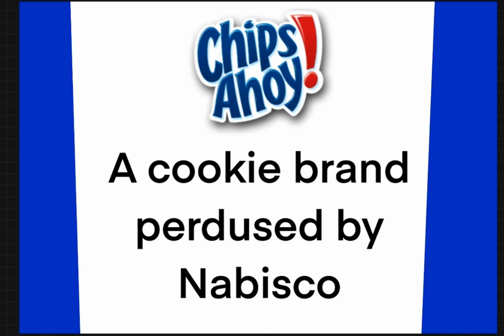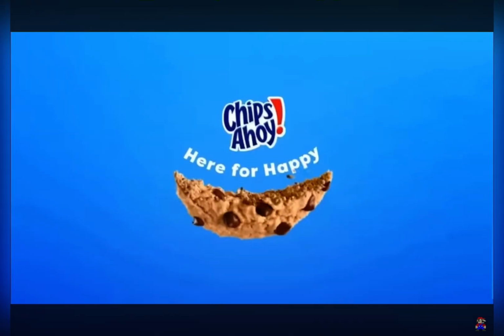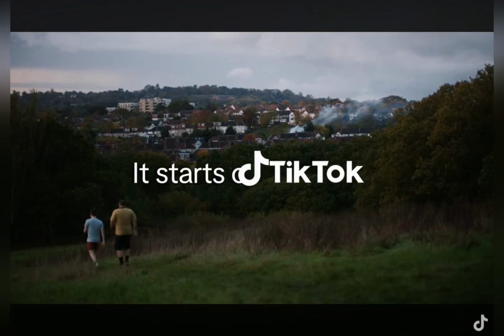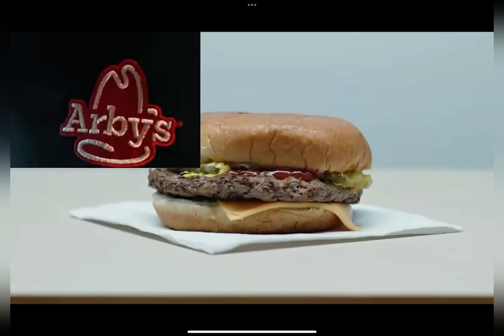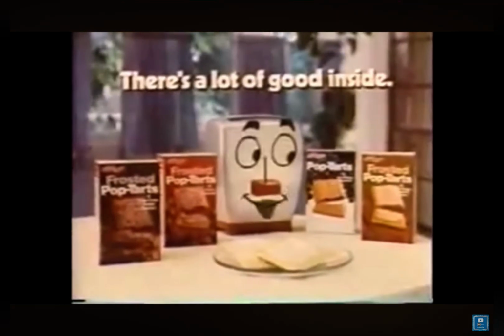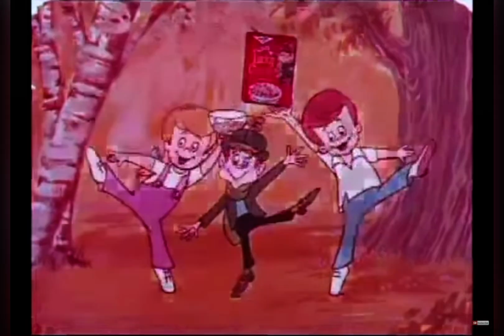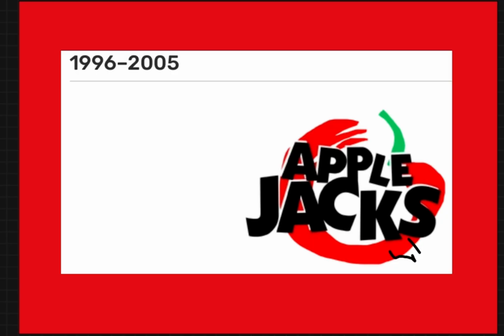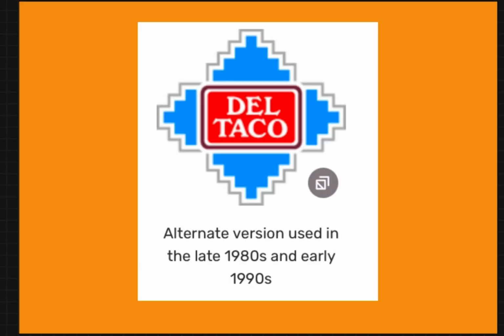Logo History 30 Chips ahoy,TikTok,Logopedia,Pop tart,Arby’s,Lucky Charms,BFDI,Apple Jacks,Del Taco